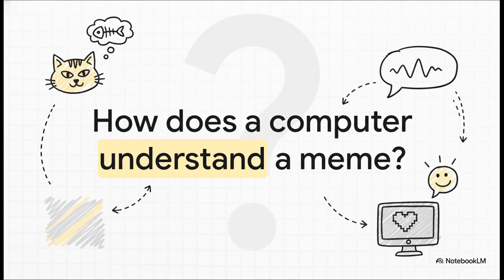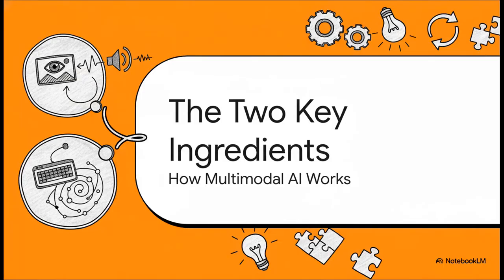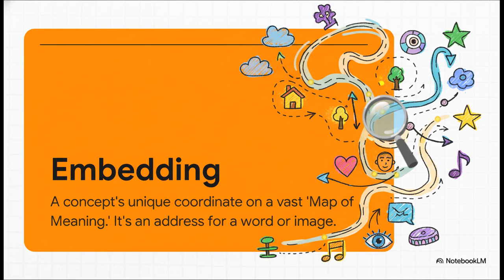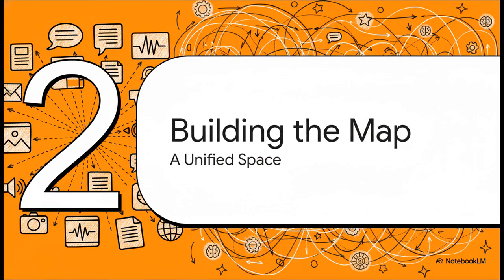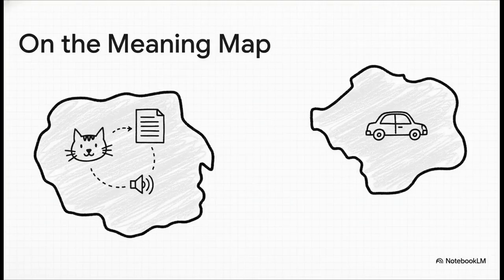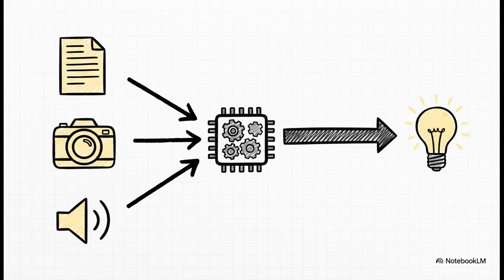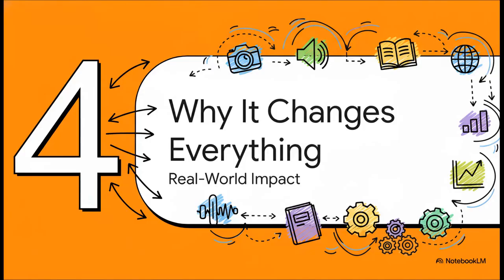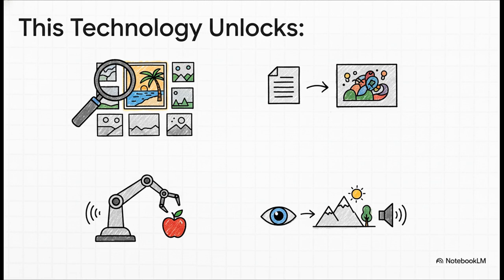Multimodal Embedding Models | Tech Horizon with Anand Vemula